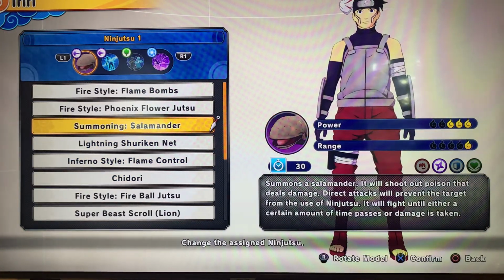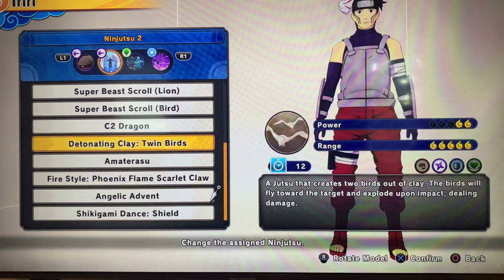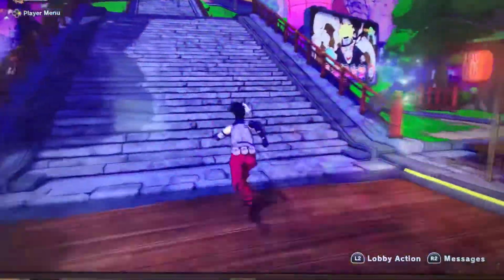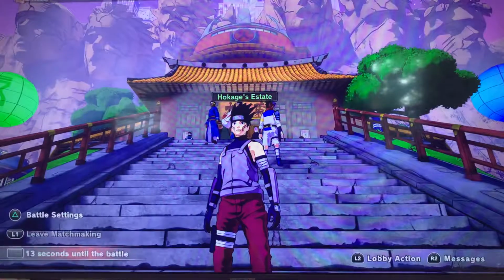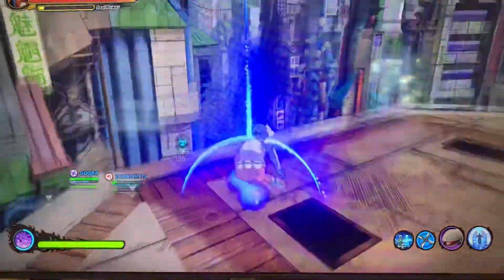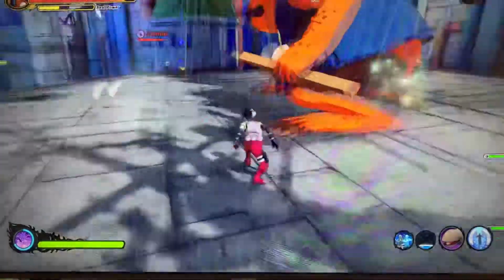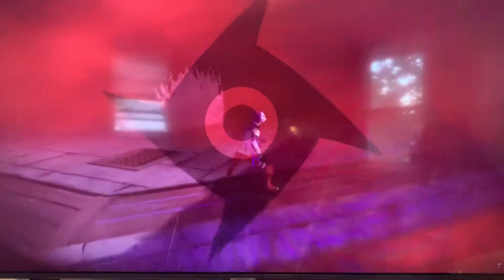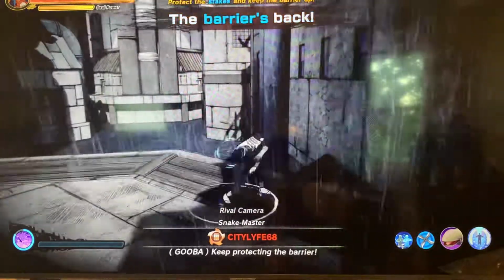Playing Naruto to Boruto Shinboi Striker but I can’t use ninjutsu’s